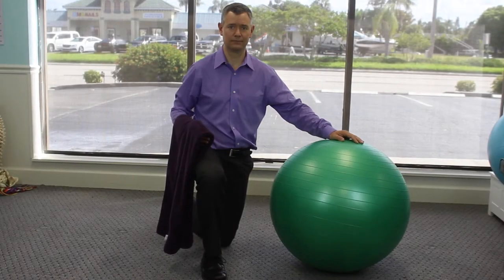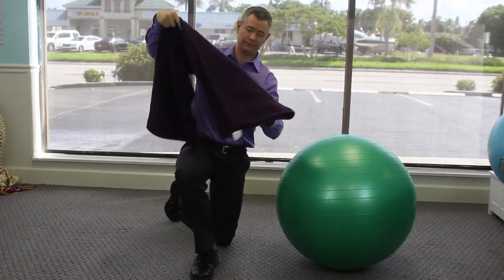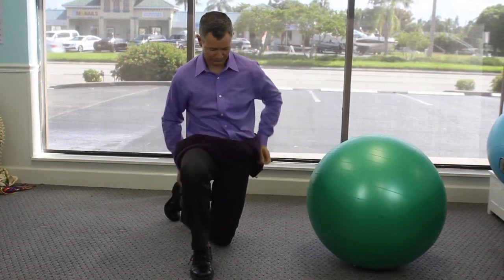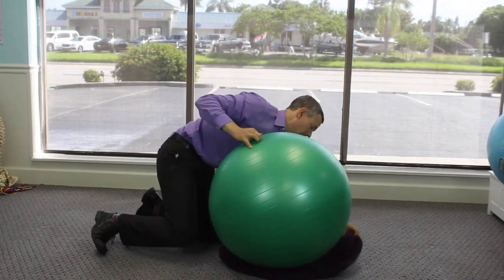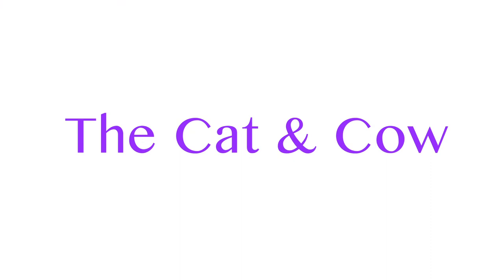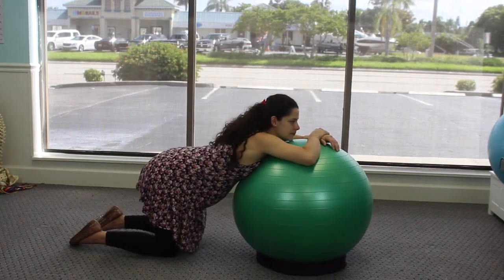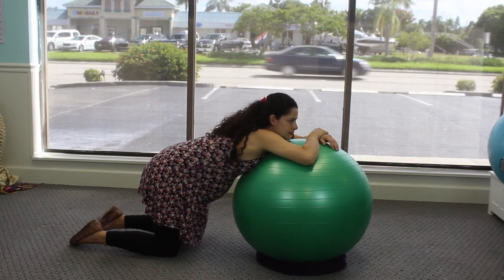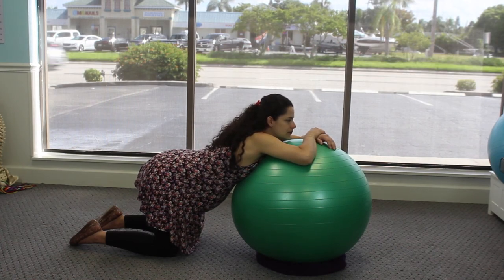Cat & Cow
This is a demonstration of the popular pelvic move Cat & Cow on the ball for a pregnant woman.  A tip for stability is to roll a towel and place in a ring around the base of the ball before beginning this exercise.